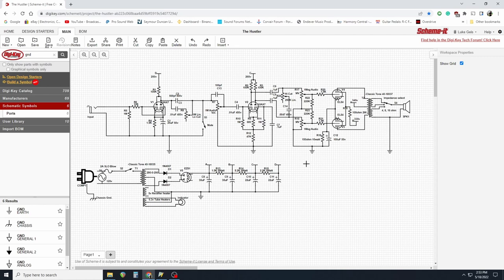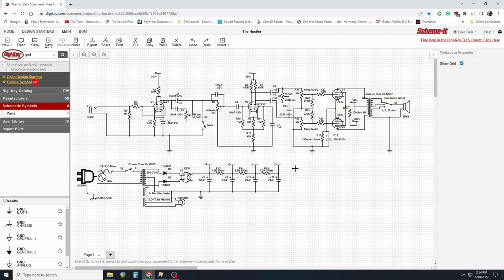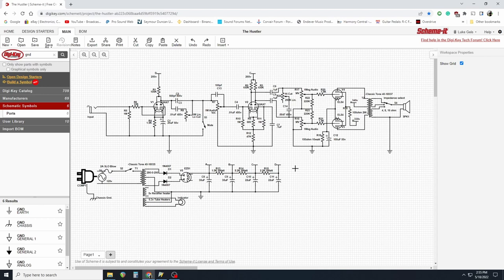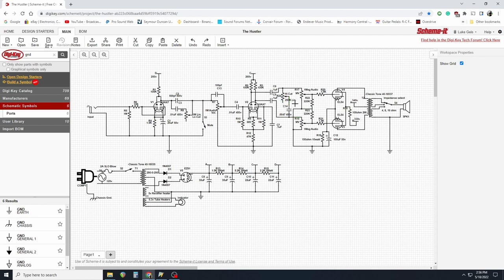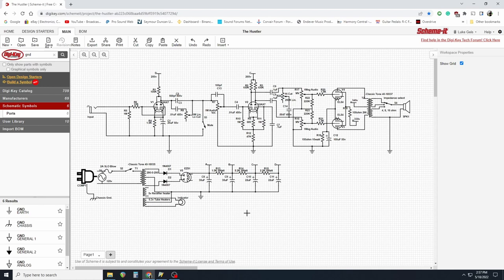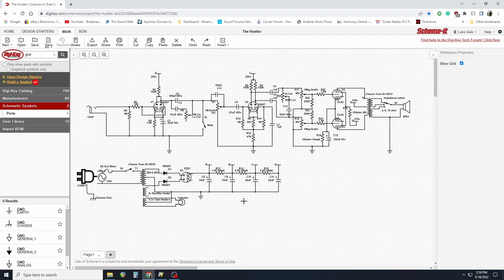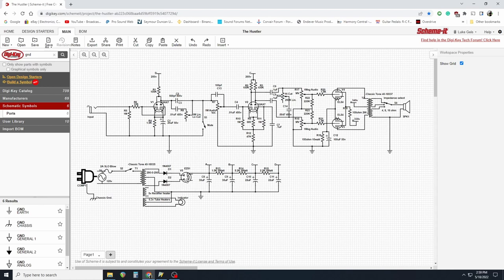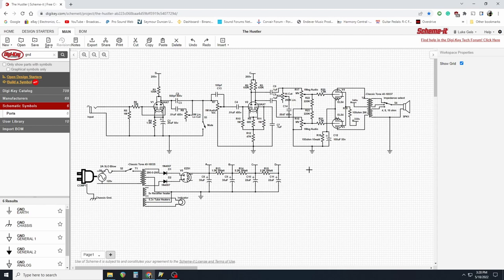Let's build the world's best guitar amplifier Part 3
In this installment, we look at the schematic for the amplifier shown in the series introduction, and how to build a schematic of your own with Schemeit, a free schematic design software offered by Digi-Key.